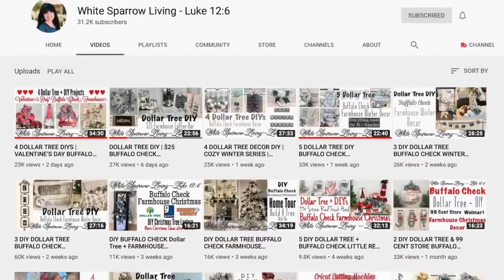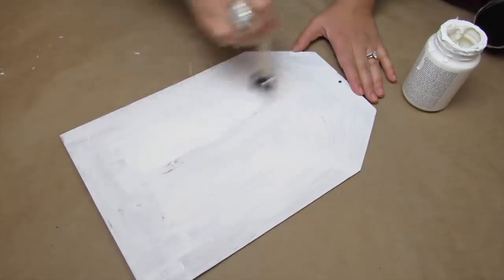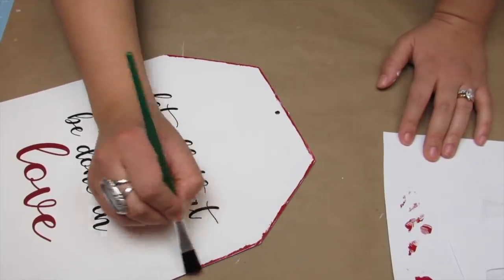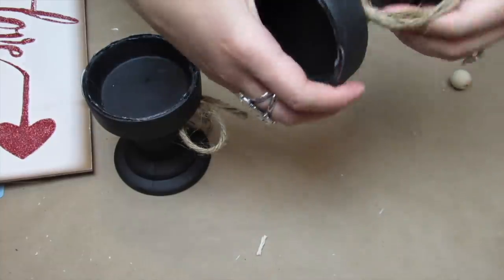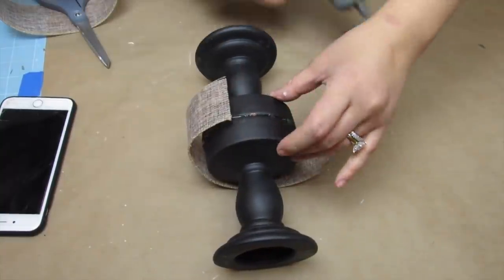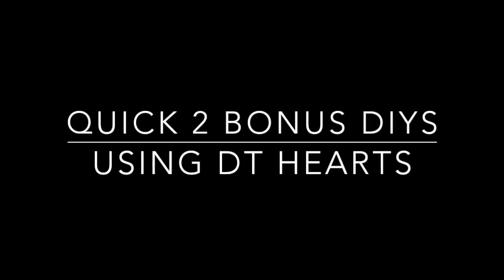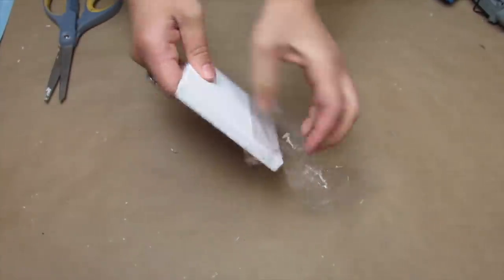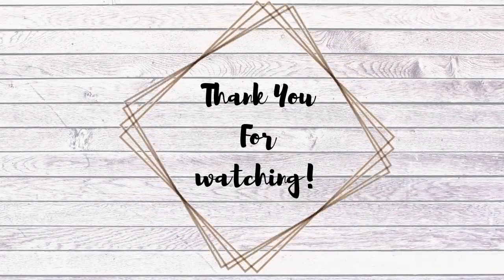Dollar Tree Farmhouse Valentine's Day DIYS |Collab with White Sparrow Living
Hi friends! Today I am sharing some more quick & easy Valentine's DIYs for you. These can easily transition to spring decor or year round decor as well!

For a $40 gift card for a future purchase & a free bonus box use link below and code at checkout! (for first time customers!)

WEEKS15 for 15% your purchase!
*CRICUT (EXPLORE AIR 2)

*PAPER TRIMMER

*GLUE GUN:

*FULL SIZE GLUE STICKS

*RING LIGHT TRIPOD